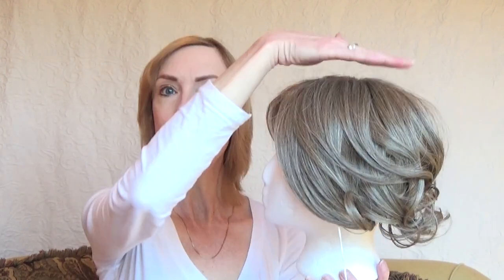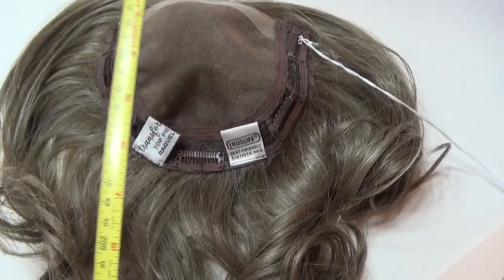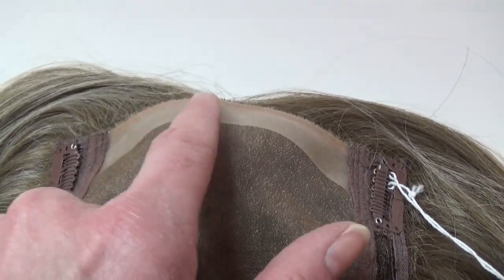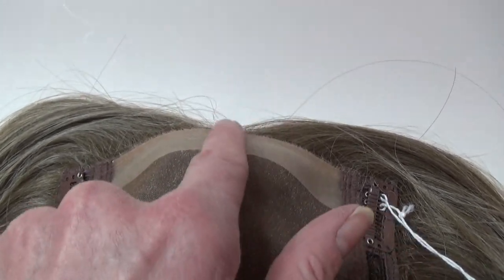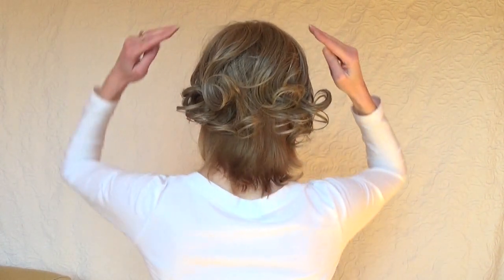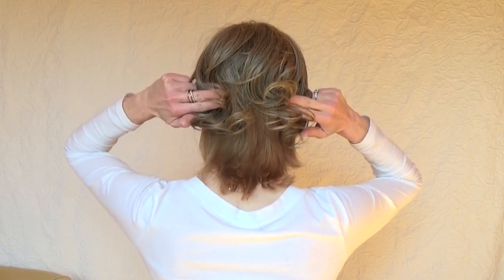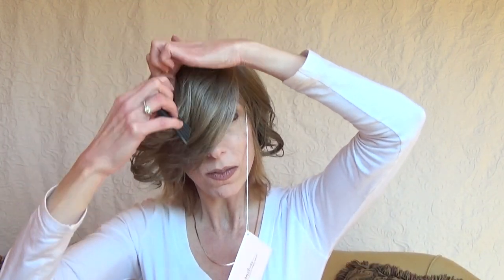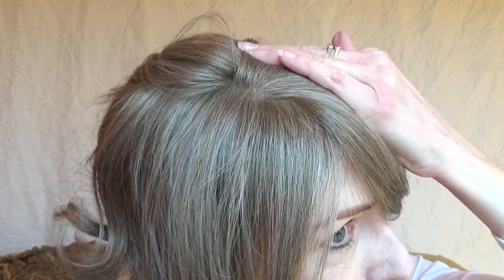RAQUEL WELCH ON THE GO 10" HAIR TOPPER REVIEW | RL38 SMOKE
Have thinning hair? Need top-of-head coverage and volume? Look no further than the Raquel Welch Wigs On The Go 10" top piece. I review the On The Go 10" topper in color RL38 Smoke. Designed for the woman with chin-length or longer hair who wants added volume on the top, On The Go 10” is a layered, chin-length top piece that provides beautiful coverage while perfectly blending into your own hair. The monofilament top allows the piece to be parted in the center, or on either side for a dramatic sweeping bang. The heat-friendly synthetic Tru2Life fiber lets the wearer determine the style, but it arrives with large barrel curls at the bottom as shown in the video. Base size. 6.0" x 6.5". Retail price at the time of filming is $296.65.

I did not receive financial compensation for my honest wig review. The On The Go 10" top piece was loaned by Pinkee Promise Wigs. It was returned.

I look forward to chatting with you about wigs, toppers, hairpieces and more in the comment section under each video. Thank you for taking the time to watch my videos. XOXO